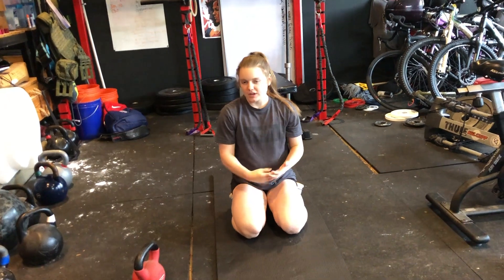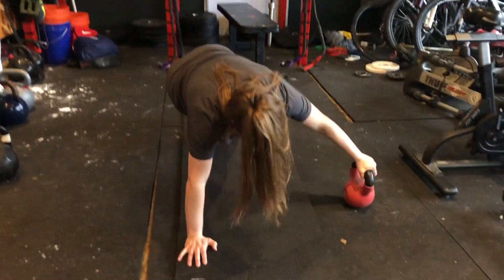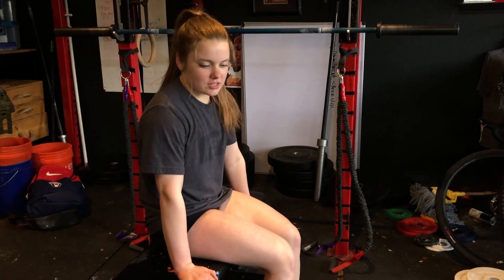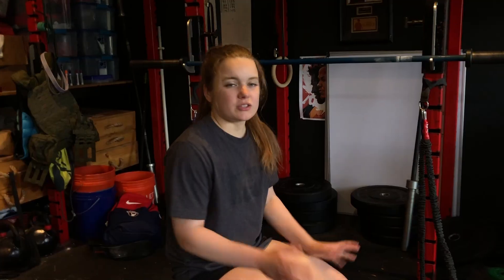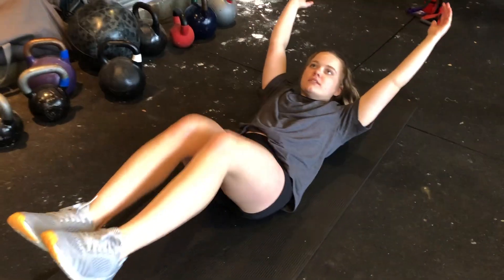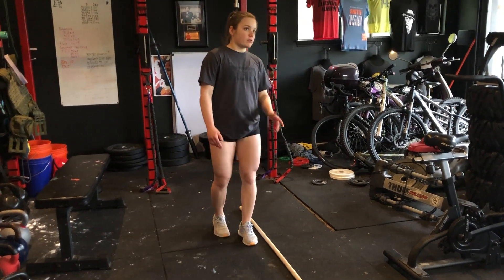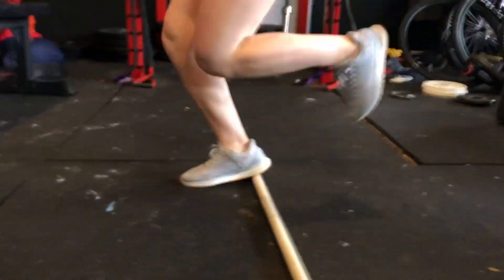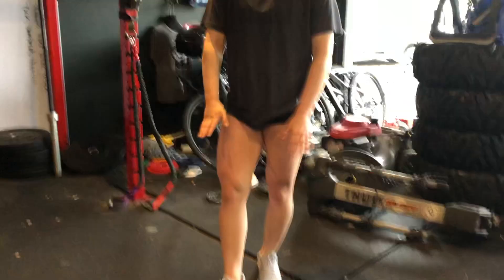Core Exercises To Add To Your Next Home Workout | Brooklin Smith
Coming at you with another video full of exercises that you can do for your next home workout. These exercises are more core-focused. I also add in a few jumping exercises.